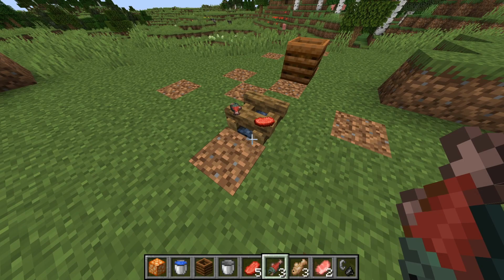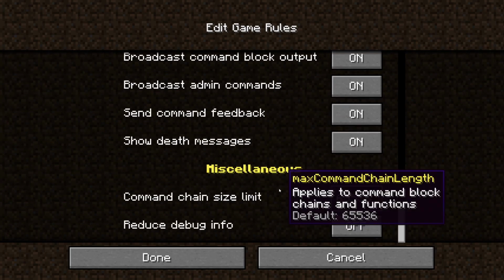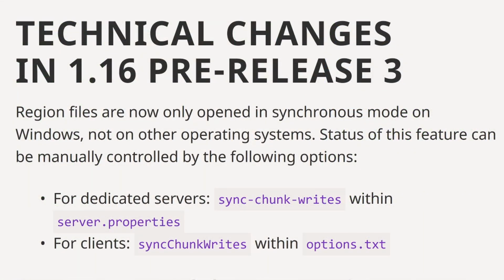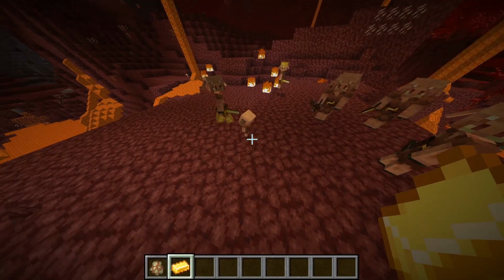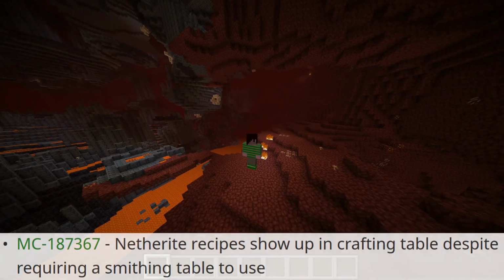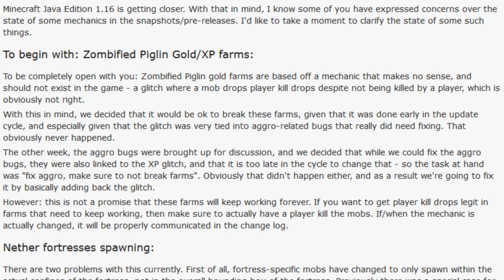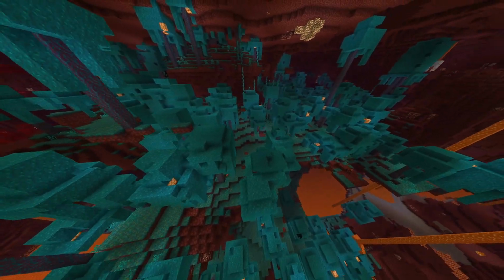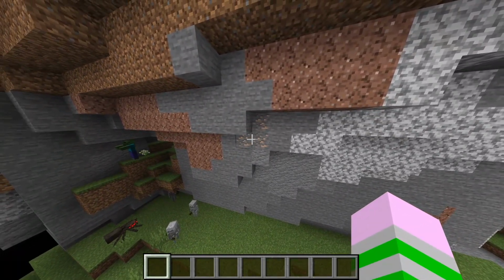The Future of XP/Gold Farms | Minecraft 1.16 Pre-release 3 and Pre-release 4, Java edition 1.16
Hello and welcome to a 2 in 1 Nether Update pre-release video!

Todays video covers the features and fixes that Minecraft 1.16 Pre-release 3 and Minecraft 1.16 Pre-release 4 have to offer! The full 1.16 Java edition update is getting ever closer and perhaps might be out in as little as 2 weeks from now! (expect more pre-releases in the meantime).

Some New Features in these 2 Minecraft 1.16 Pre-release include:
Fire Resistance Potion changes
Unlit Campfire changes
A whole load of bug fixes

Due to the 1.16 pre-releases finally starting to come out we could see 1.16 being fully released by July! Exciting times ahead!

0:00 Pre-release 3
9:43 Pre-release 4

If you have missed any of the previous snapshots e.g. 20w22a, 20w21a, 20w20a, 20w19a, 20w18a, 20w17a etc. you can watch them now in my Minecraft Snapshot Playlist